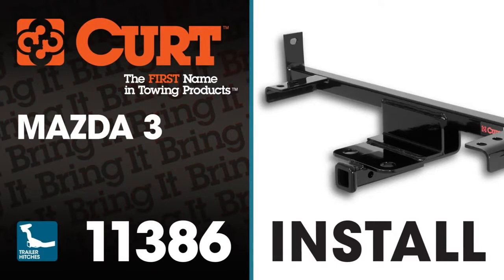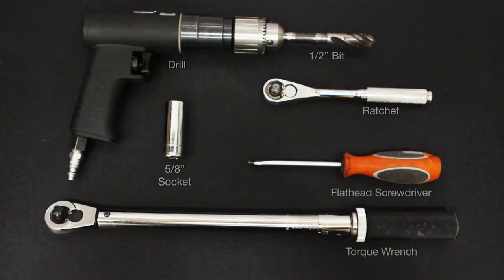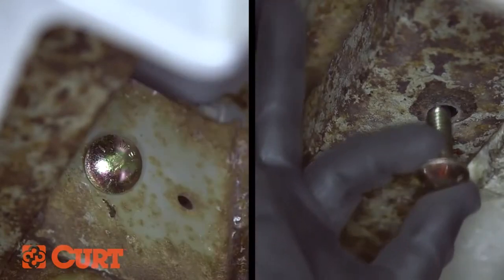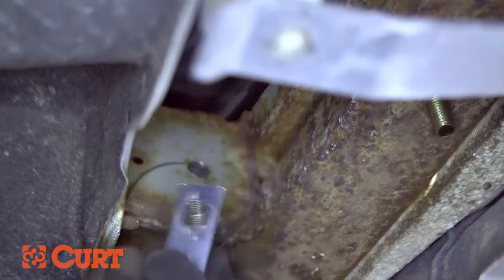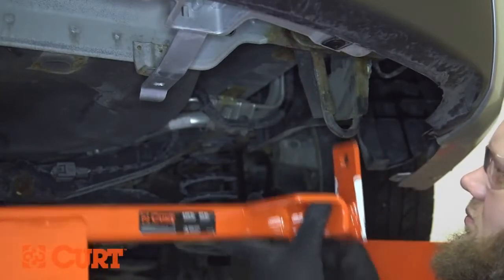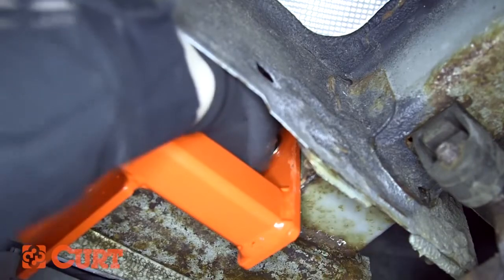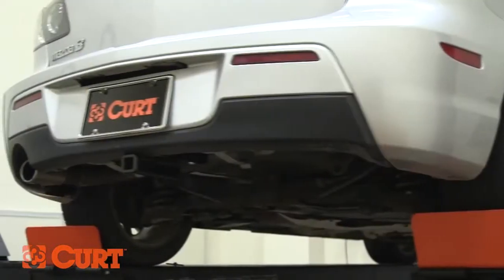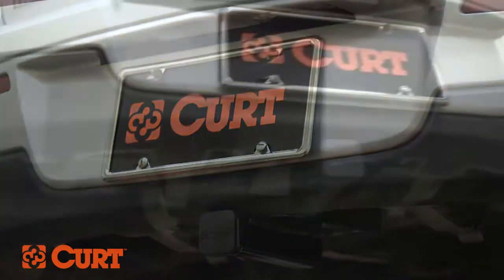CURT 11386 Trailer Hitch Installation on a Mazda 3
Install Class 1 Concealed Black Rear Trailer Hitch without Insert (11386) by CURT on Mazda 3
Drilling required. The Weight Carrying Capacity is 2000 lbs, while the Tongue Weight is 200 lbs, and the Receiver Tube Opening Size is 1-1/4".

- Gross Trailer Weights (GTW) & Tongue Weights (TW) vary by application.
- Never exceed vehicle weight rating.
- Hitch, pin & clip. Ballmount not included.
- Limited Lifetime Warranty to original purchaser.